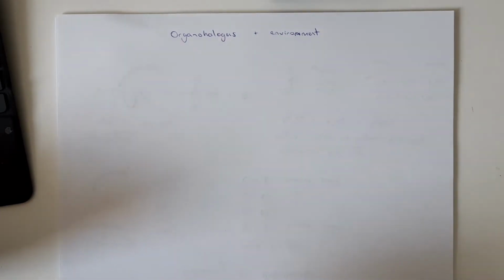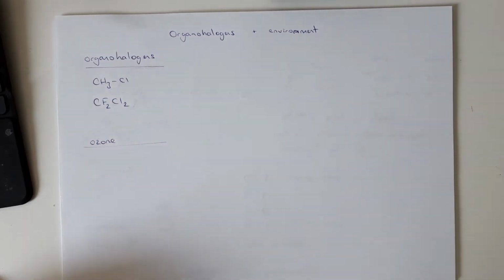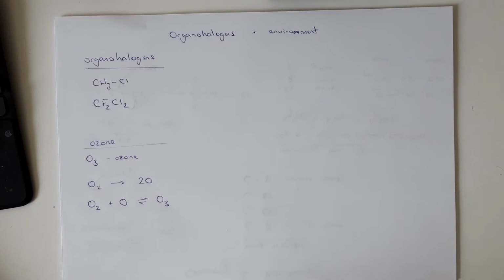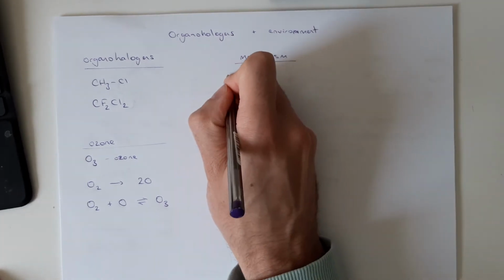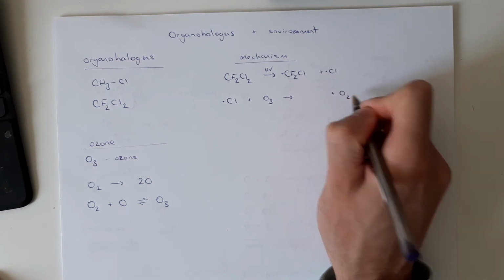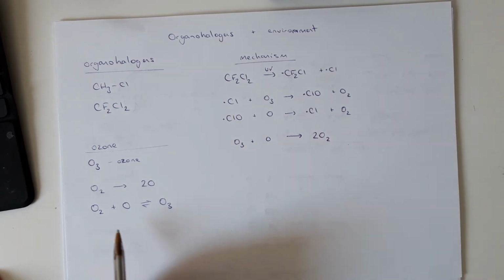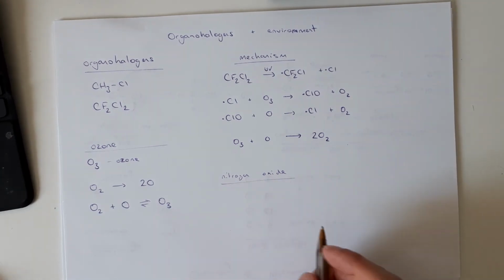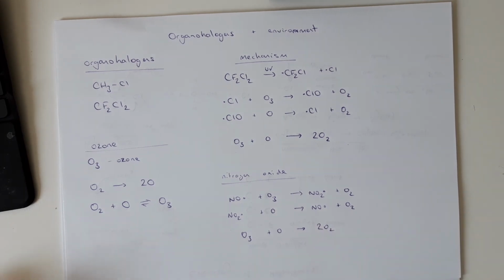organohalogens and the environment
a short video covering organohalogens and the environment ocr 4.2.2